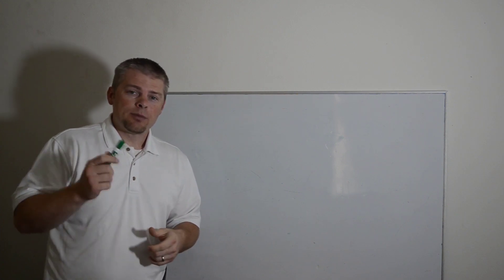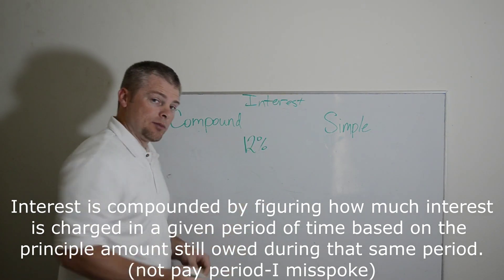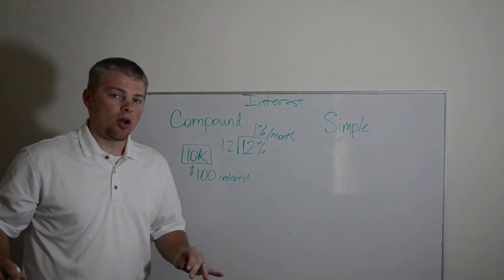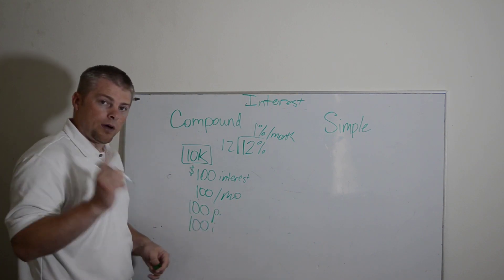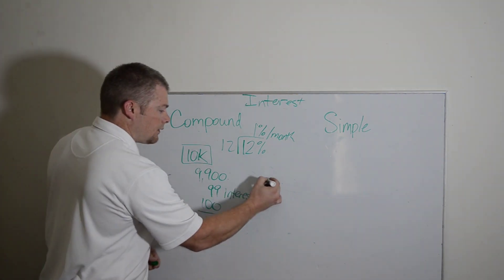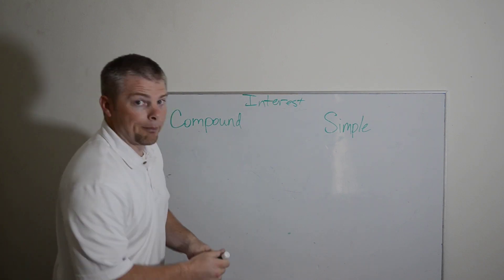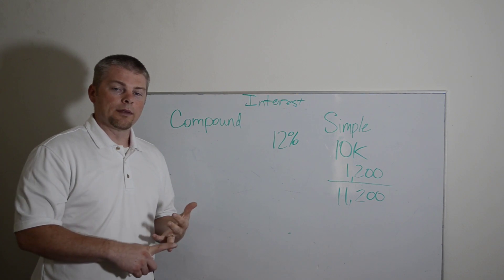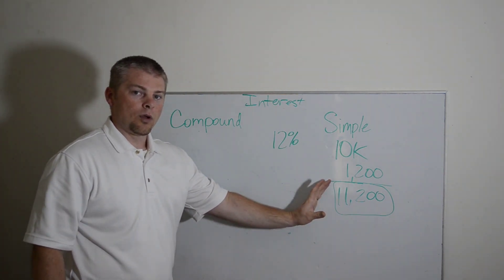The truth about Amortized vs Simple Interest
There are too many people preaching Amortized Interest Vs Simple Interest who really don't know what they're talking about. There are 2 kinds of interest and really, only one you'll likely ever encounter. Compound interest is what nearly every lender charges with the exception of lenders who lend for very short periods of time.

Amortization is simply taking a balance owed and splitting it up into equal payments over a mutually agreed period of time. Houses are often bought with a 30 year loan. That means the loan is amortized in a way that after 30 years of equal payments, the loan will have been paid in full.

Compound interest takes the total balance owed at any given period, like a day, month, or possibly a year, and multiplies the balance by the interest rate determined by the frequency of those periods in a one year time. For instance, if you are compounding daily, you'd be charged the interest rate divided by 360 days (financial year) to find your daily interest rate. Then, you'd multiply that daily interest rate by the amount owed during the same period. Once you make a payment, the daily interest being charged changes accordingly.

Simple interest means you are paying a set percentage of interest on your principle balance, compounded at the very beginning of the loan. It is charged once. That's why it is simple! Our discussion may include predictions, estimates or other information that might be considered forward-looking. While these forward-looking statements represent our current judgment on what the future holds, they are subject to risks and uncertainties that could cause actual results to differ materially. You are cautioned not to place undue reliance on these forward-looking statements, which reflect our opinions only as of the date of this presentation. Please keep in mind that we are not obligating ourselves to revise or publicly release the results of any revision to these forward-looking statements in light of new information or future events.